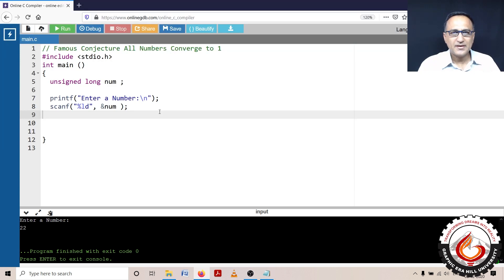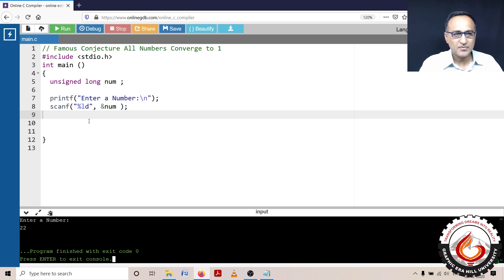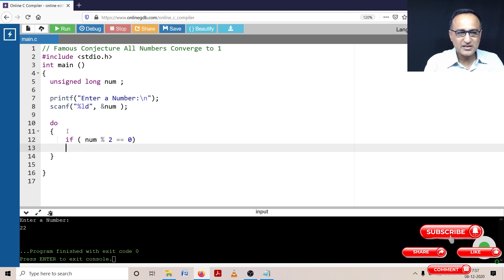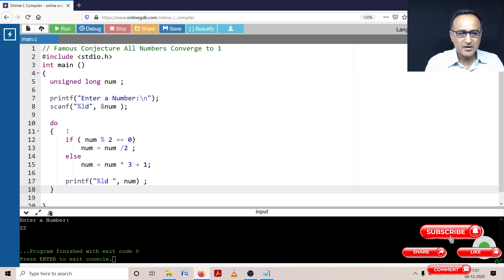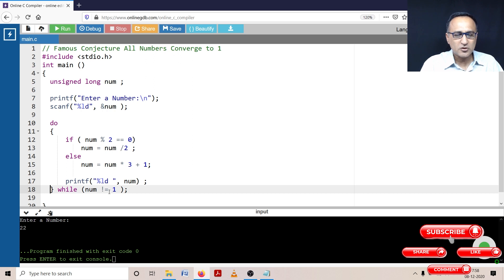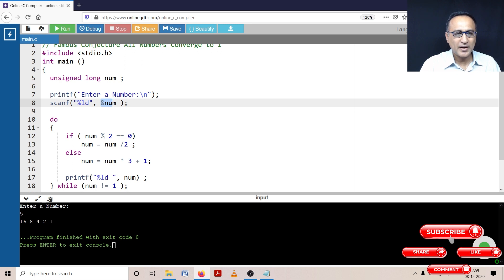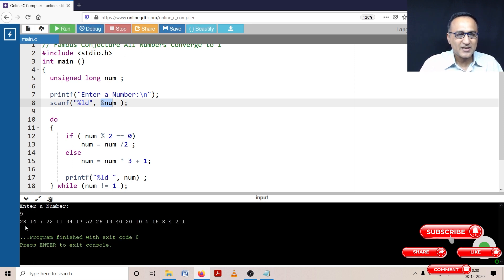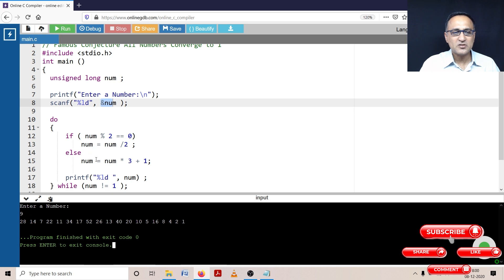Loops 11 - Famous Conjecture